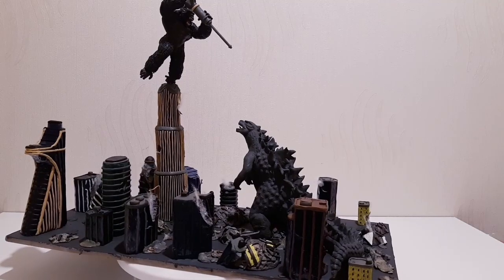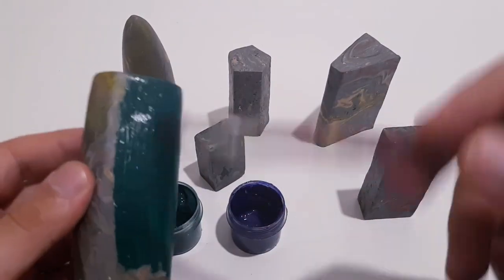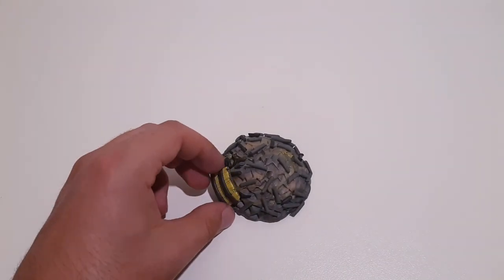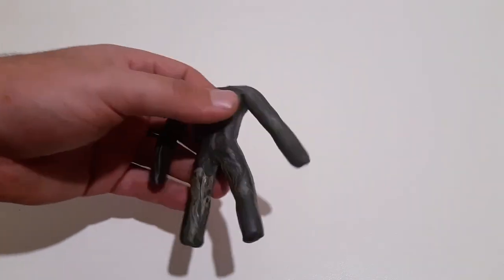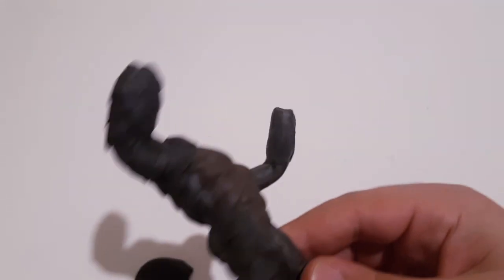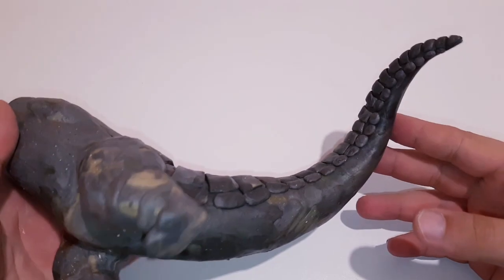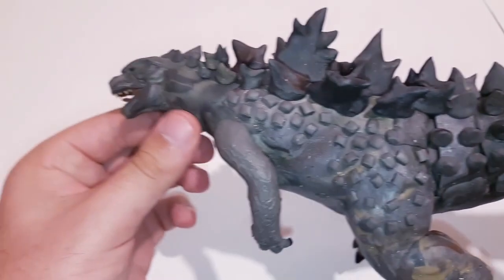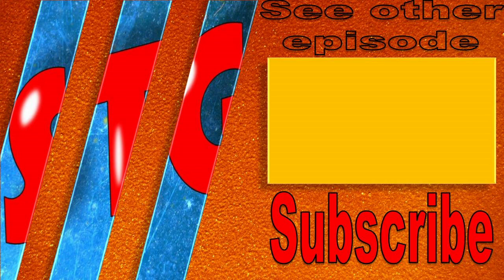Sculpting Godzilla VS King Kong Diorama from Clay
This is my take at Godzilla versus King Kong show-down! The winner of my previous poll is finally here! It is probably the largest Diorama (in respect of details on it) I have ever created, and adding on it, Dynamic look really makes it as one of the greatest projects of mine. Hope you will enjoy this one!

LINKS:

- Sculpting Tools
- Modelling Clay
- Polymer Clay
- Oil Paint
- Aluminum Armature
- Brushes for Painting